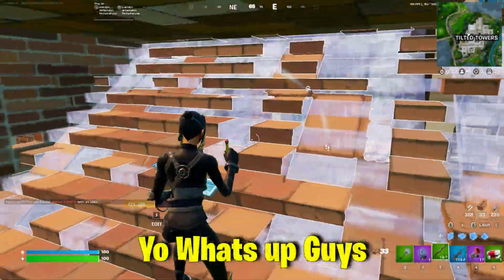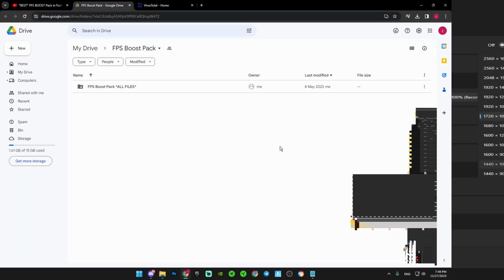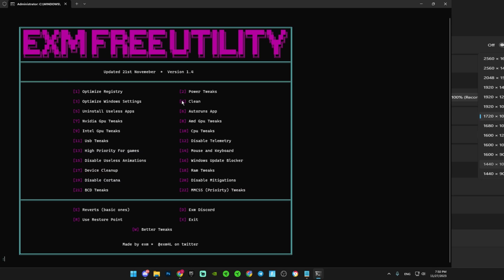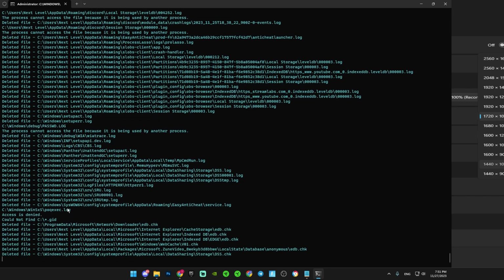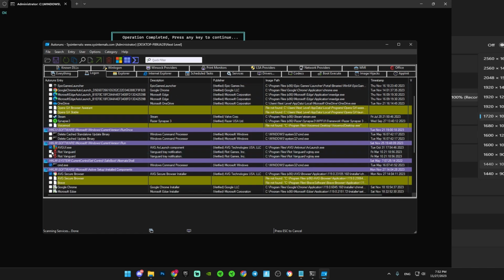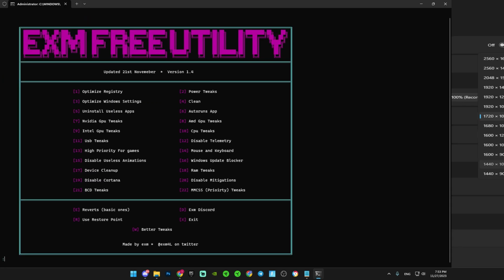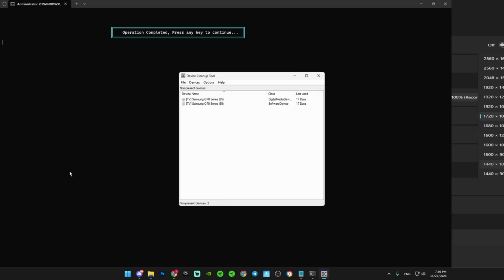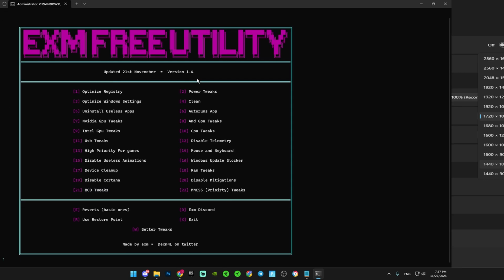*ULTIMATE* OG Season FPS BOOST Tool🔧(Boost Fps, Lower Input Delay & Latency)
ULTIMATE Free Fortnite FPS BOOST TOOL🔧 (Boost Fps, Lower Delay & Lower Ping)

Timestamps:

Intro 0:00- 0:28
Tutorial 0:59 - 7:51
Outro/Additional Stuff 8:47 - 9:11